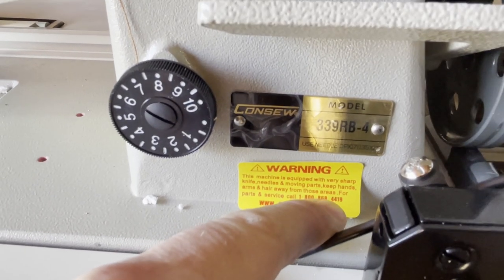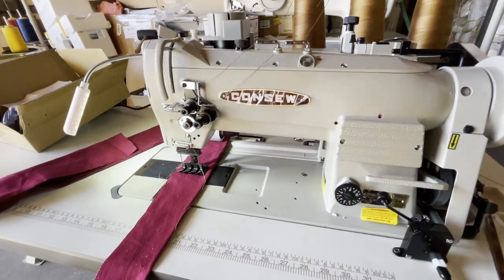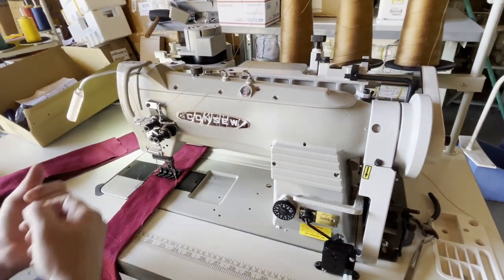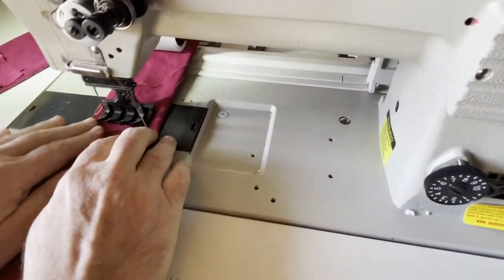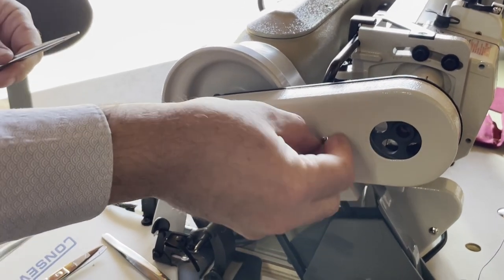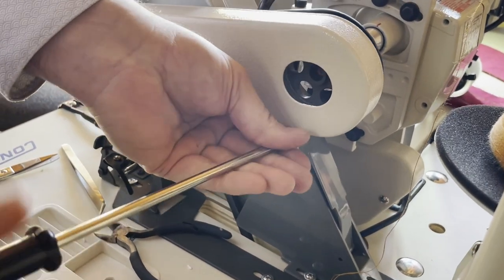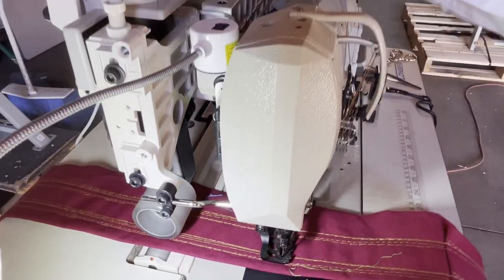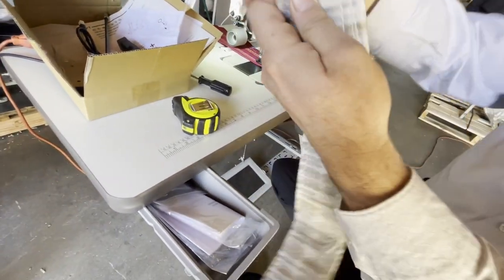Product Showcase - Consew 339RB-4 Walking Foot Sewing Machine -Goldstartool.com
In today's video, David showases the Consew 339RB-4 2 Needle Walking Foot Industrial Sewing Machine, including its build, features and functions.